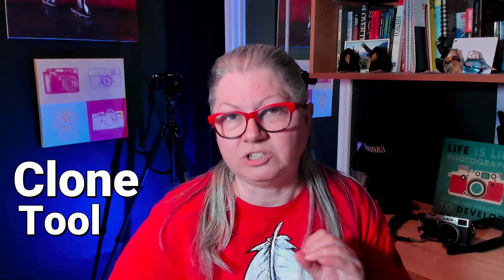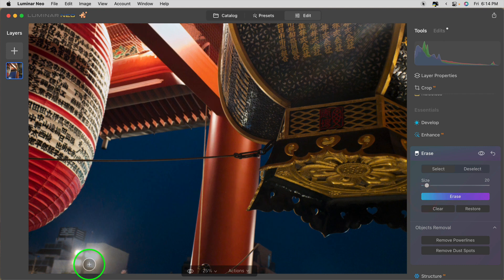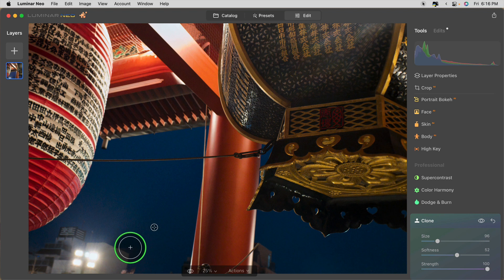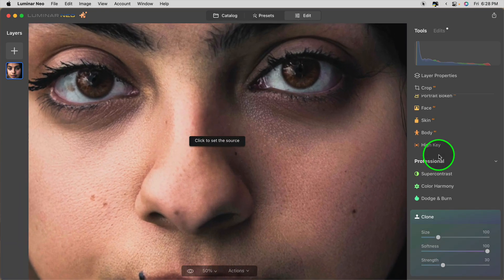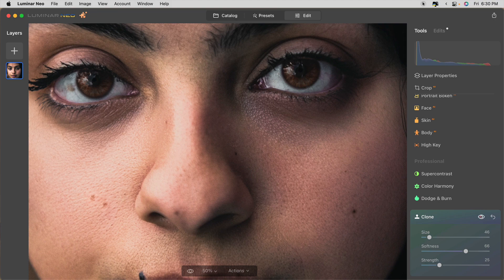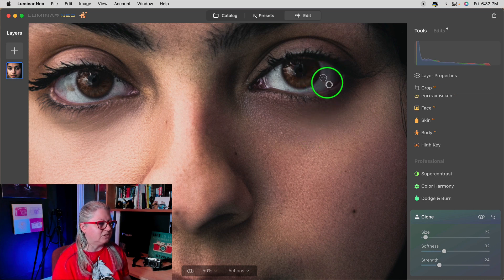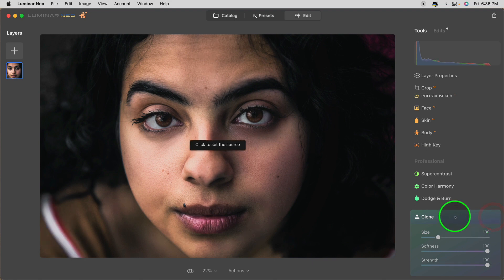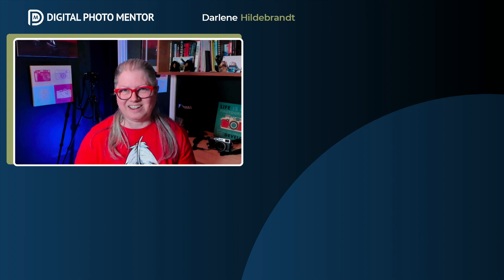4 Luminar Neo Clone Tool Tips that Make Editing Easier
📌 Take your images from blah to WOW with just 3 tools Luminar Neo Update 1.4, Skylum added a clone tool.  In this video, I share with you 4 Luminar Neo Clone Tool tips that make editing much easier.  You'll learn some of the best ways to improve your photos using the clone tool and a hack to ensure you don't lose your edits.

📌 Luminar Neo Clone Tool Tips
0:00 Introduction
0:29 When to use Erase tool vs Clone tool
4:40 Use a lower opacity to lighten and darken
6:44 Apply the Luminar Neo Clone tool multiple times to preserve your previous edits
9:03 Luminar Neo Clone Tool Blend Mode hack

📷 Luminar Review
My written review of Luminar Neo